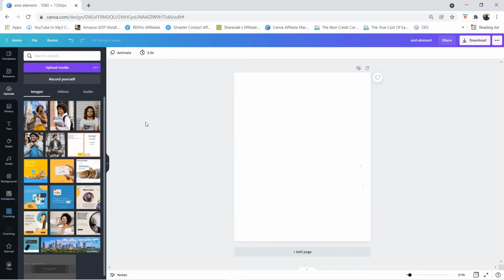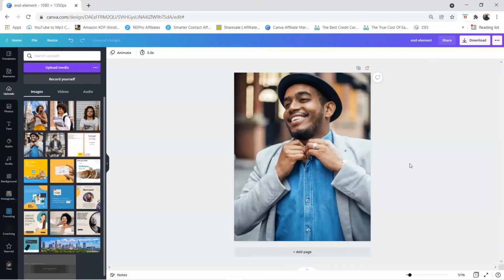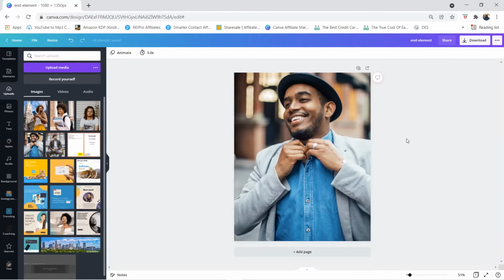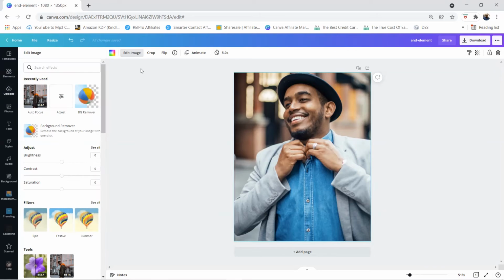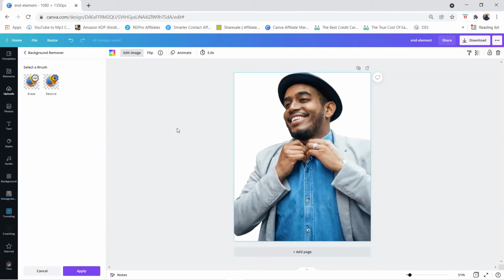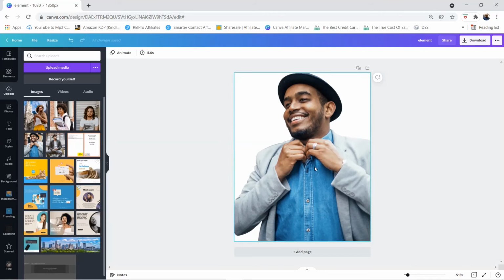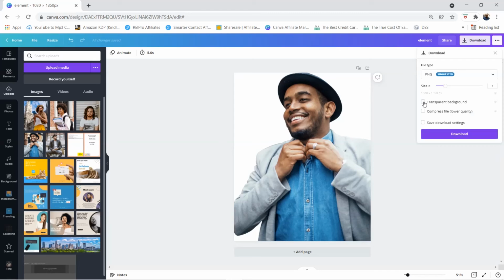Remove Background From Photo in CANVA - Tutorial